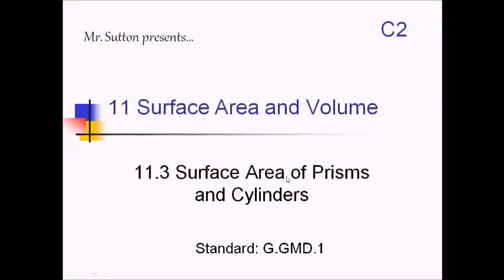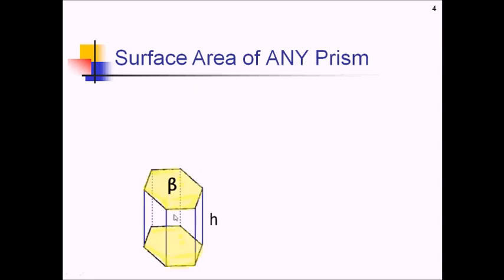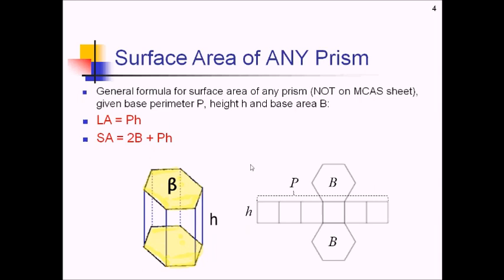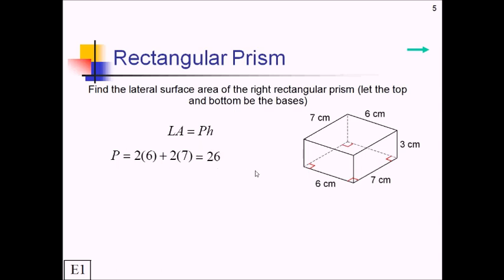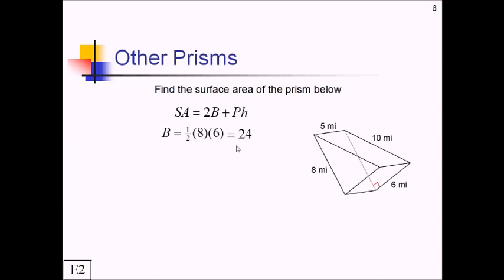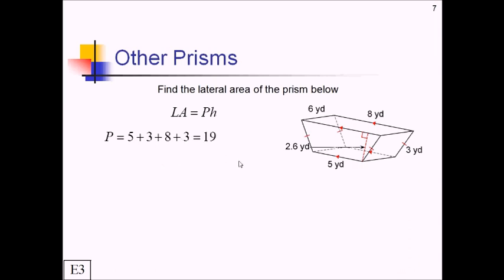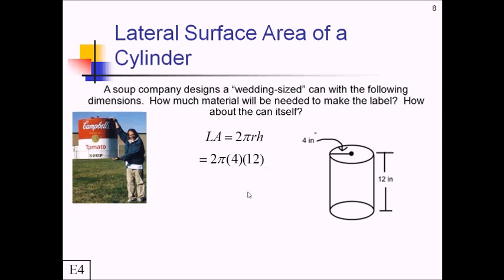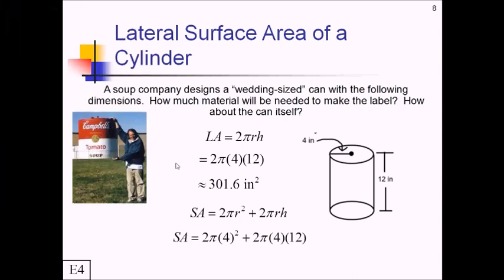Surface Area of Prisms and Cylinders: Lesson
Lesson showing how to find the surface area and lateral surface area of solids with two bases.